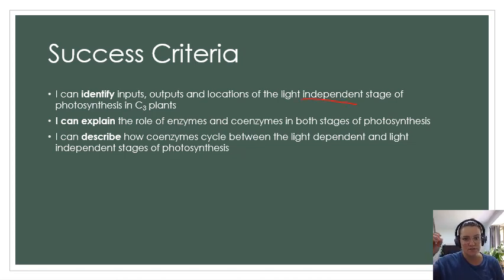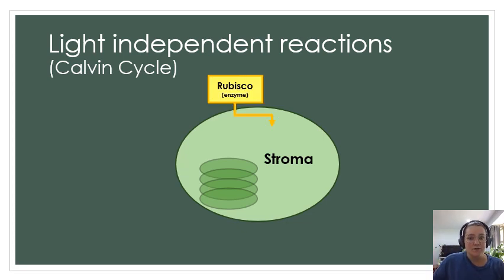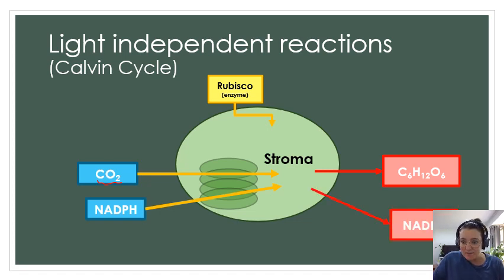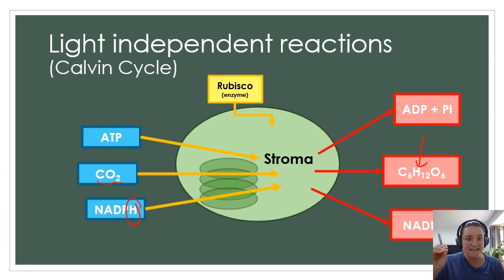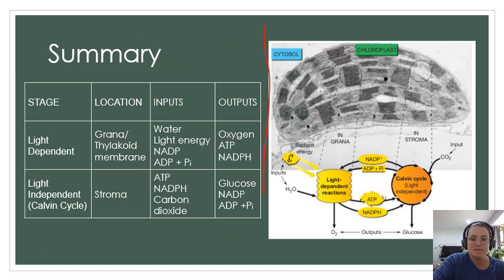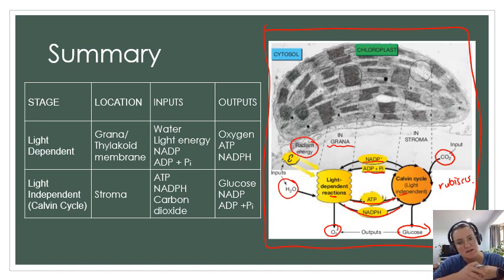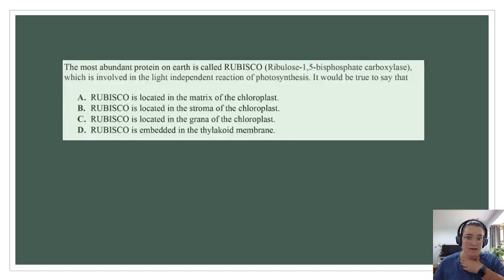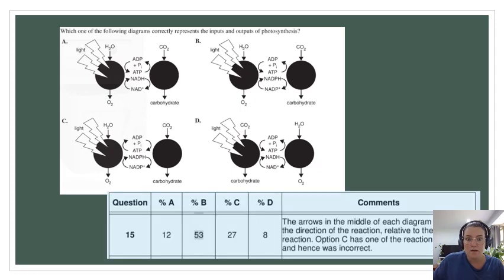U3 AOS2 Light independent reactions of photosynthesis